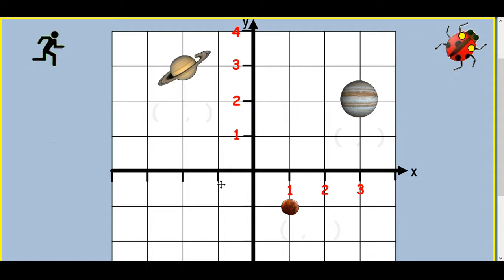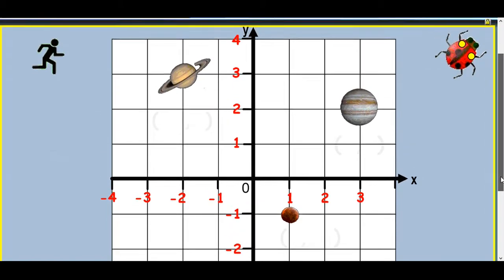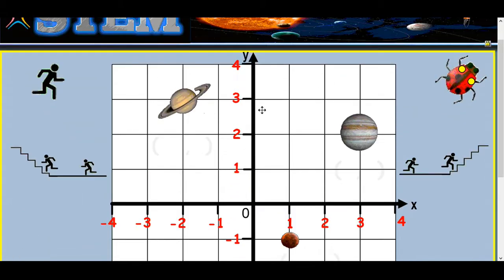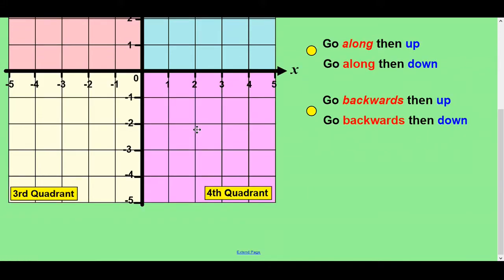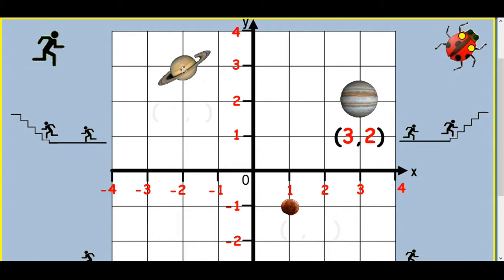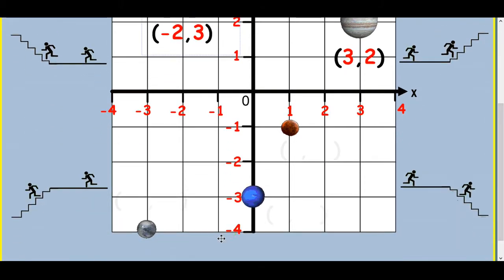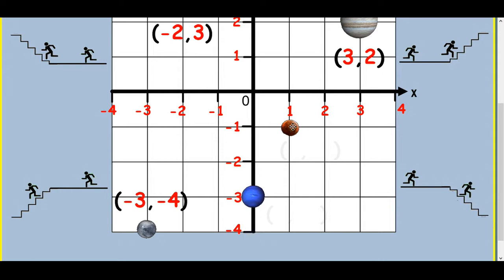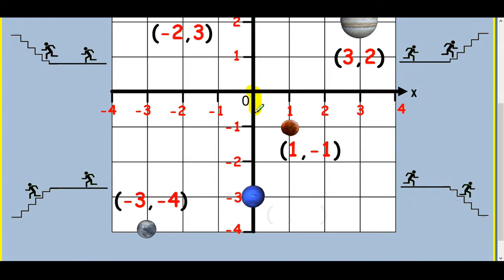Coordinates All 4 Quadrants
A Maths lessons on Coordinates and dealing with Integers (Negative numbers).  How to write coordinates in all 4 quadrants